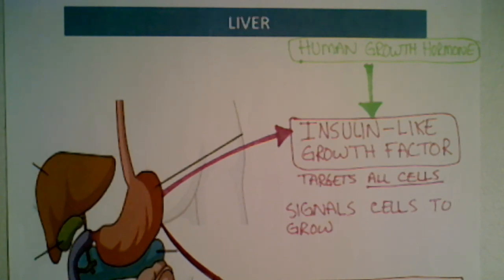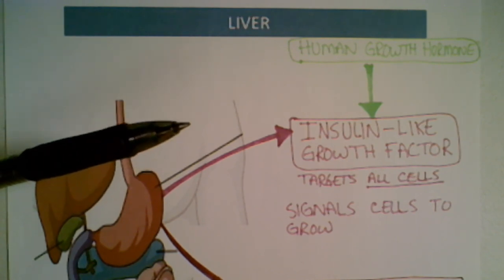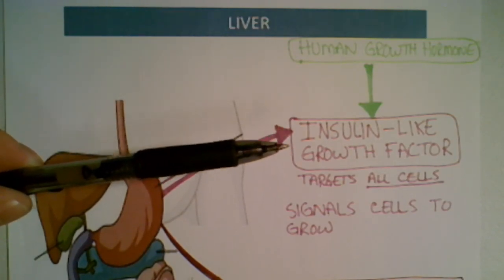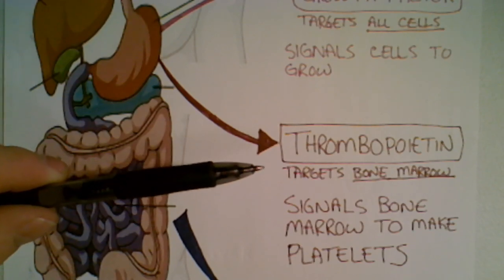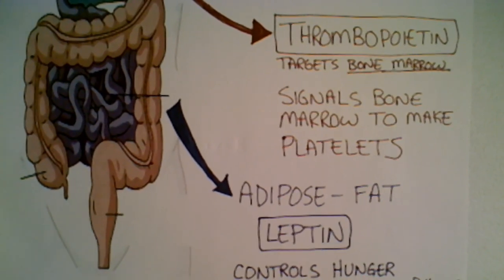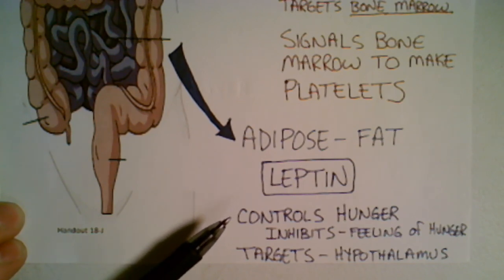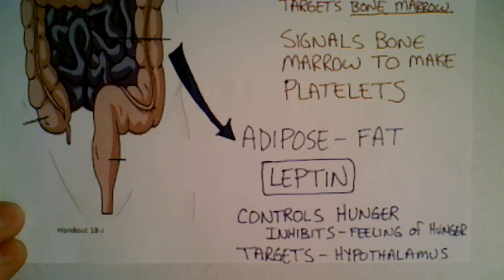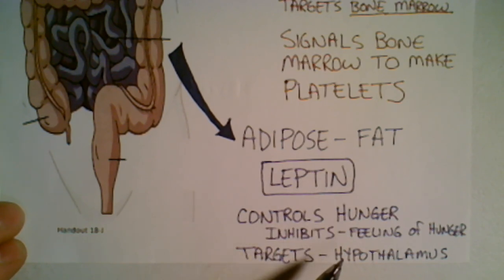Endocrine Video #9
Video 10